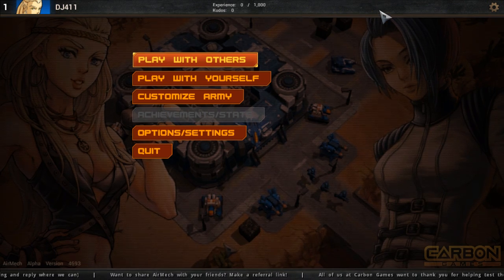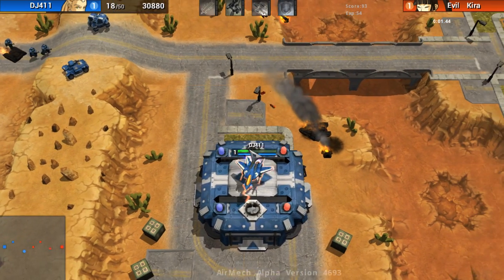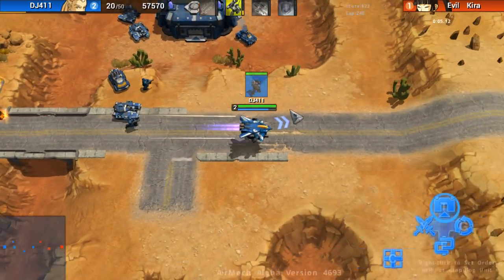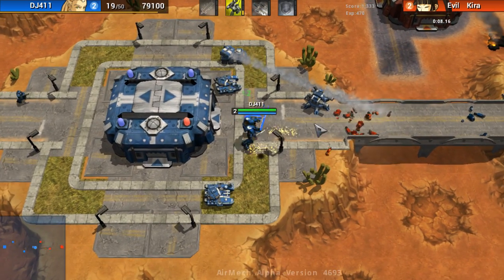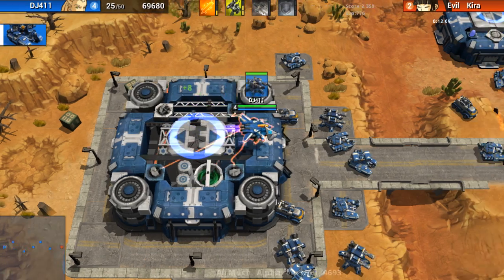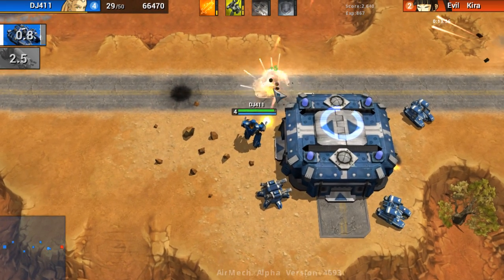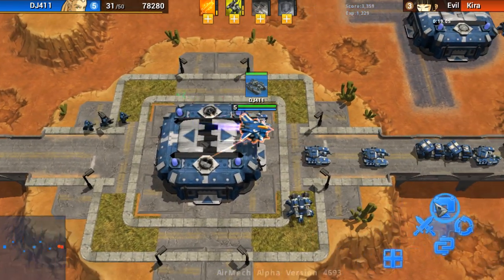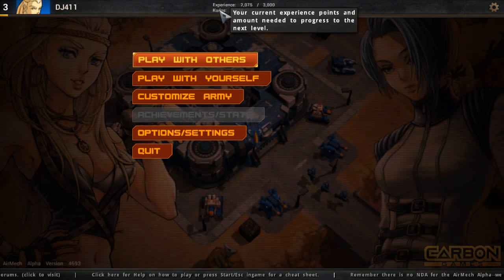AirMech - Noobing it Out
Tags: yt:quality=high airmech noob gameplay first gameplay action rts real time strategy alpha airmech open alpha plane suit ground guns shooting pc carbon games